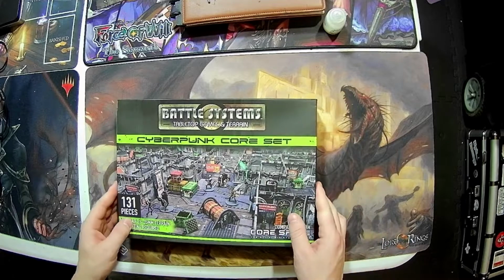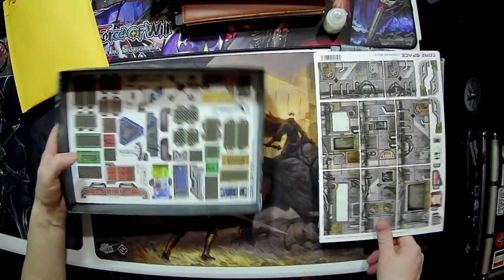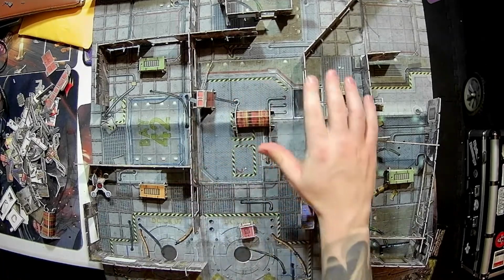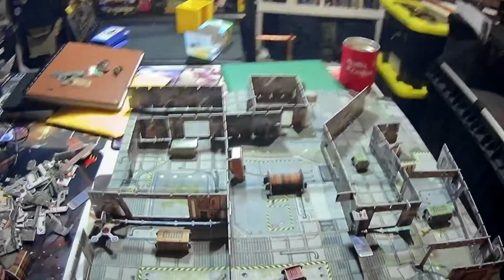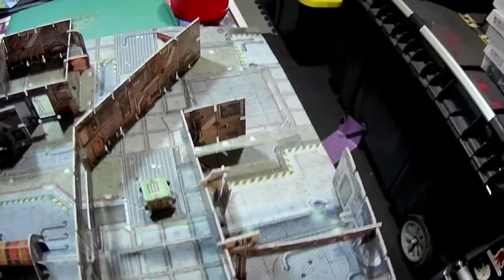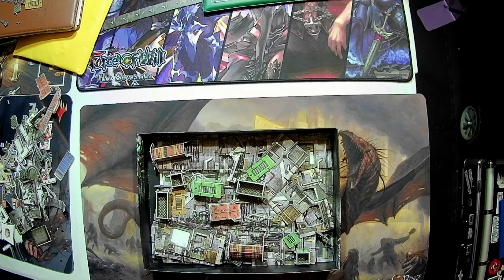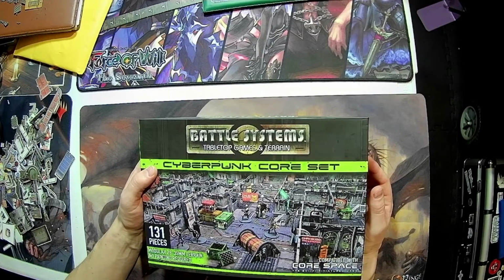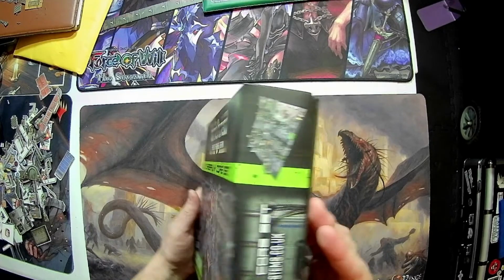Battle Systems Terrain Cyberpunk Core Review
In this video, I take a look at the battle systems cyberpunk terrain for games of Necromunda and Spectre Operations!